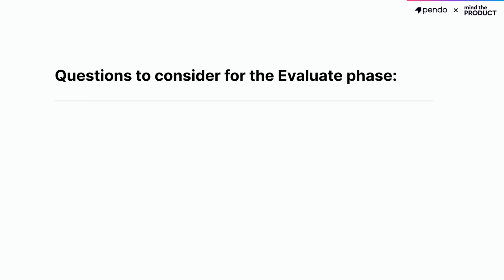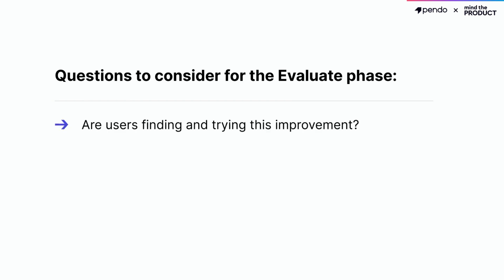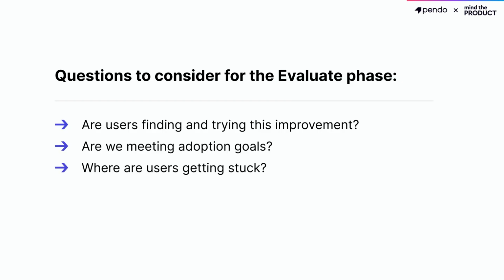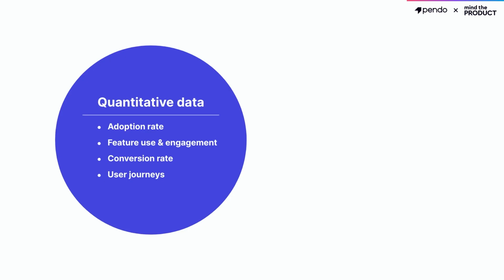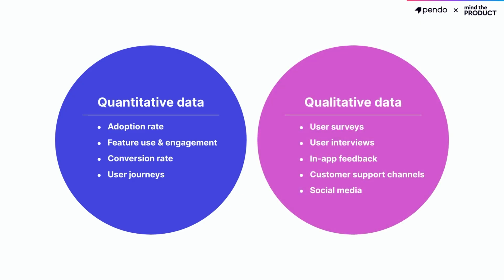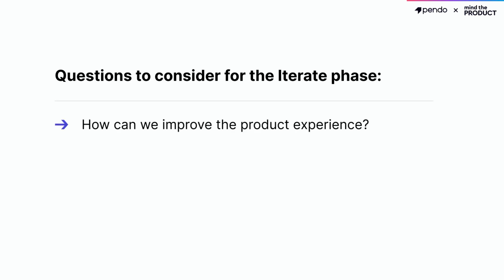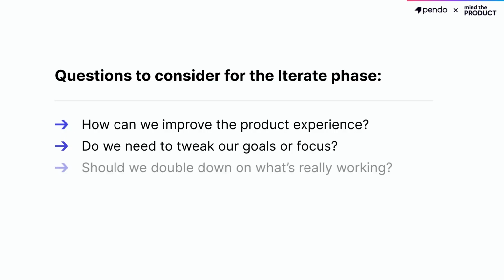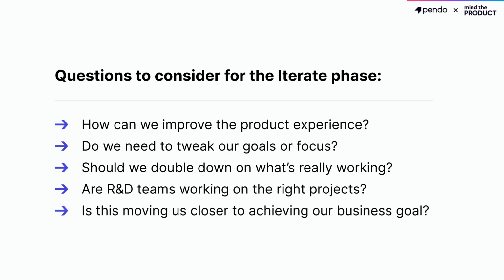Product Management Module 8 Summary | PM 101 Series | Serial-6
🚀 Welcome to Product Management Basics - PM 101 Series  Product Management Module 8 Summary 🚀

🌟 In this insightful episode of our PM 101 Series, we dive deep into the Module 8 Summary of Product Management, designed for aspiring and experienced Product Managers alike.

🌟 Whether you’re just starting your journey or looking to sharpen your skills, this video is packed with actionable insights, real-world examples, and expert tips to help you excel in your product management career!

📚 What You’ll Learn in This Video:
👉  Comprehensive Recap: Get a clear and concise summary of all the key concepts covered in Module 8.
👉  Core Product Management Principles: Understand the essential frameworks and methodologies that drive successful product teams.
👉  Agile Best Practices: Learn how to implement agile strategies for faster, more effective product delivery.
👉  Real-World Applications: See how these principles are applied in real product scenarios, with practical tips you can use right away.
👉  Expert Insights: Benefit from the experience of seasoned product managers and industry leaders.

👉  Boost Your PM Skills: Perfect for students, professionals, and anyone passionate about product management.
👉  Stay Ahead of the Curve: Keep up with the latest trends, tools, and techniques in the world of product management.
👉  Engaging & Easy to Follow: Our content is designed to be both informative and engaging, making complex topics simple and actionable.

👉  Current PMs looking to upskill
👉  Agile practitioners
👉  Startup founders & entrepreneurs
👉  Anyone interested in building great products

👨‍💻 About the PM 101 Series:
👉 This series is your go-to guide for mastering the fundamentals of Product Management.
👉 Each module breaks down complex concepts into easy-to-understand lessons, helping you build a strong foundation for your PM career.